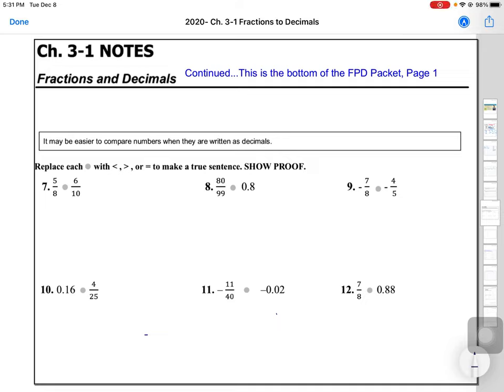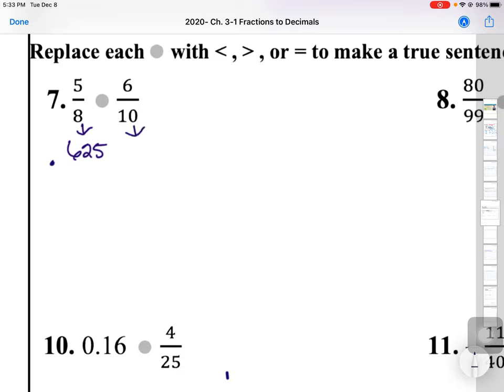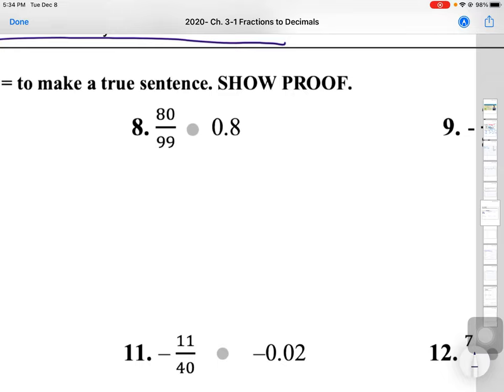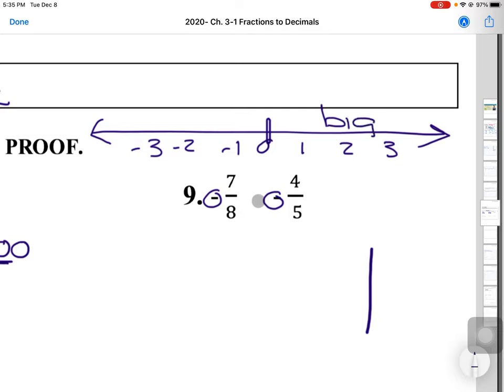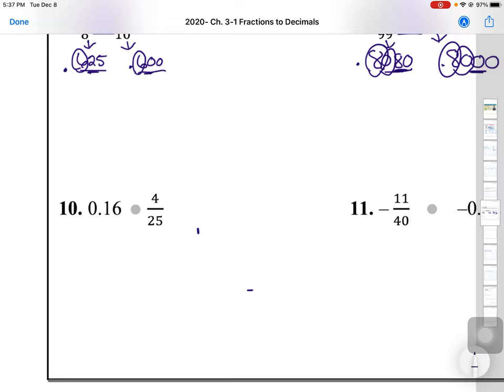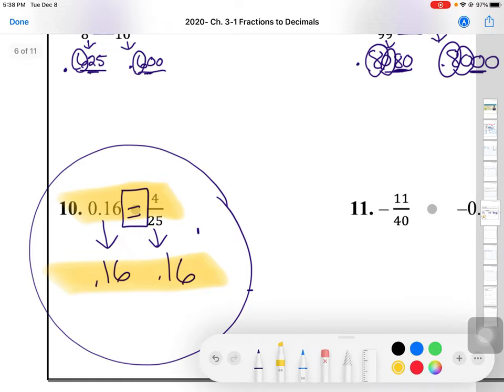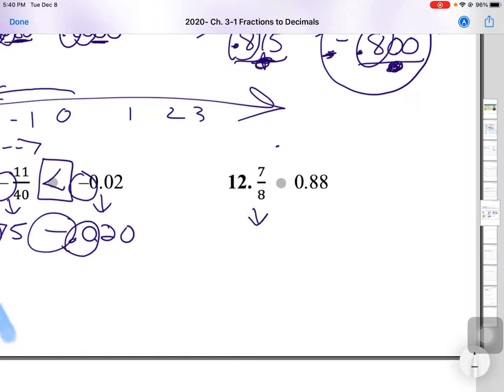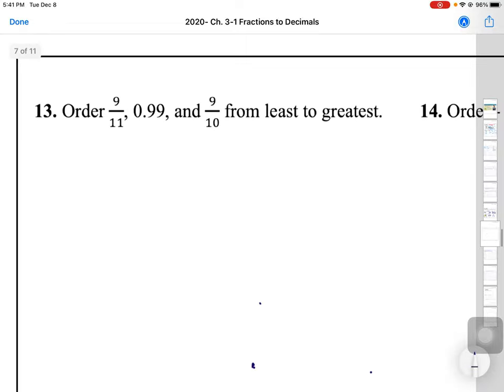Ch 3 1 part 2 (the bottom of your FPD packet)